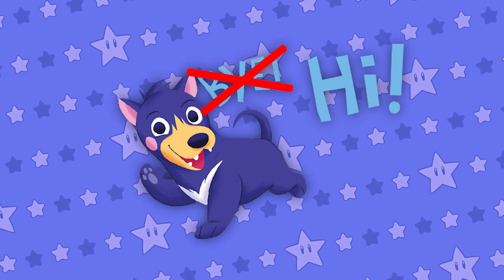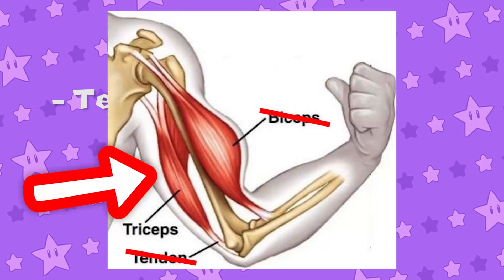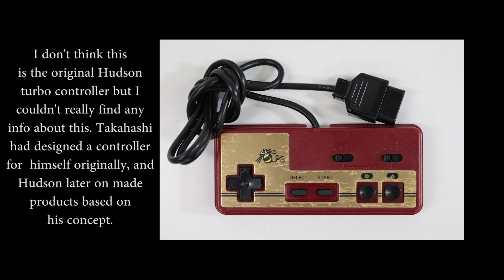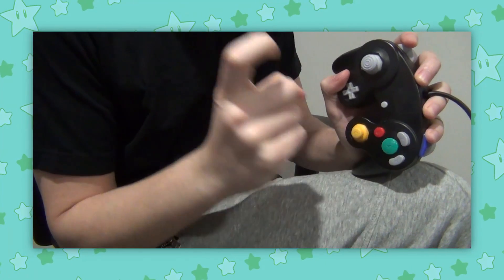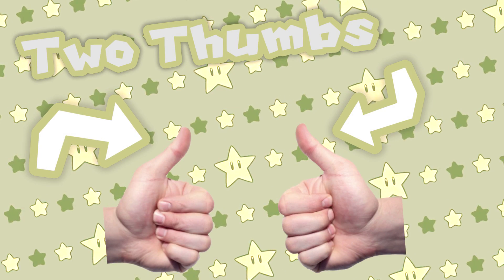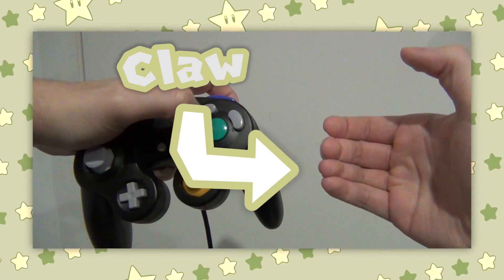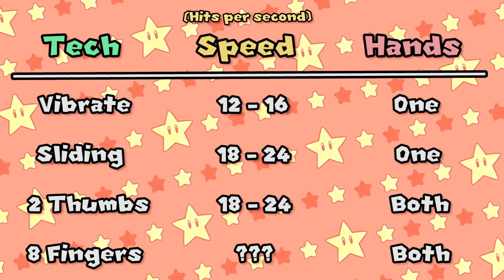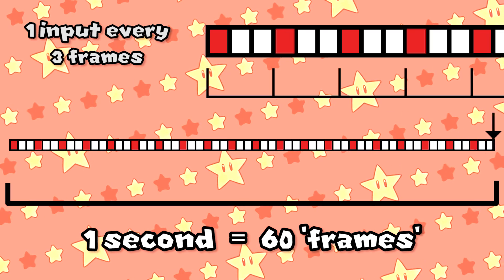just a silly little video about mashing buttons hehe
ah fine, fuck it, the video is public again. i guess it's not THAT bad
I really wish I put video sources / names during the video clips I used from other people

*Timestamps*

0:00 Intro
0:51 Vibrating
3:52 Sliding
6:06 Two Thumbs method
8:28 Eight Fingers technique
*Links*

*Notes*
- I would probably change a lot about this video if I made it again but I don't think it's worth a second attempt. My delivery is really bad throughout this whole thing but that's what happens when you usually don't talk in your own videos.
- "tricep" is not a thing. it should be "triceps" every time I say it
- my mic sucks
- I forgot to show pictures of "Mario Party's 46 installments"
- no mention of quick time events
- no mention of any of the mouse button methods of mashing (butterfly clicking, drag clicking etc.) but there are a ton of minecraft videos on this already